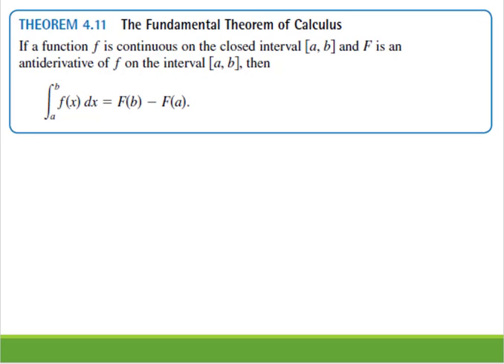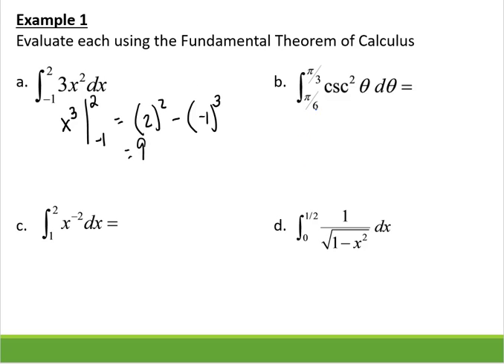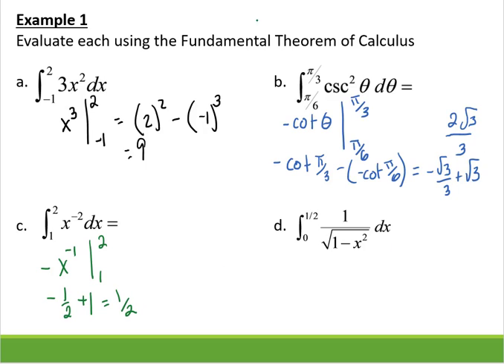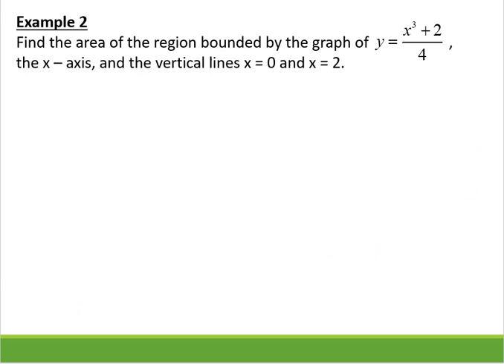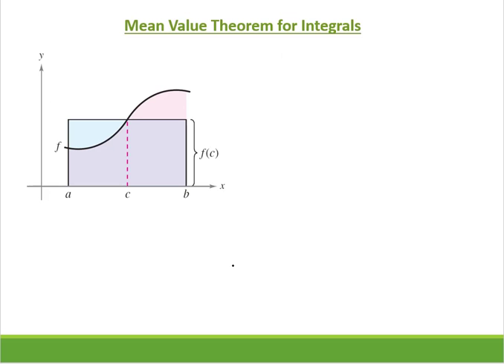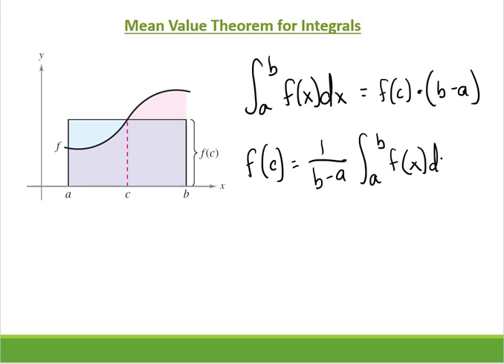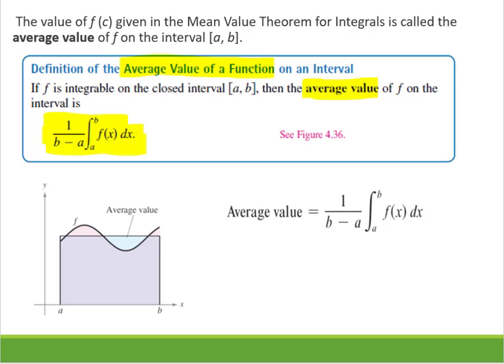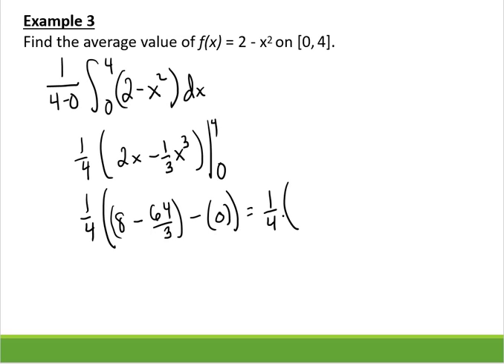4.4a - The Fundamental Theorem of Calculus